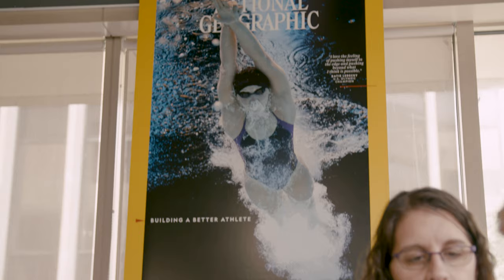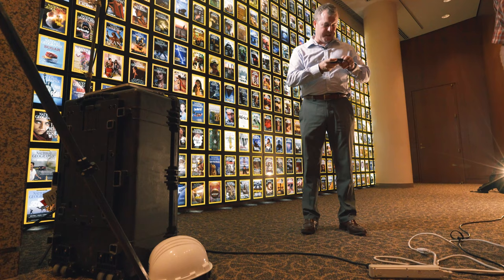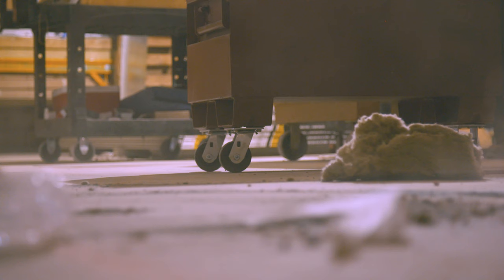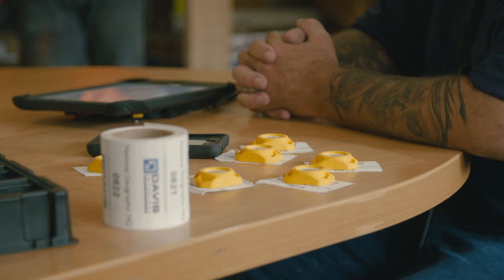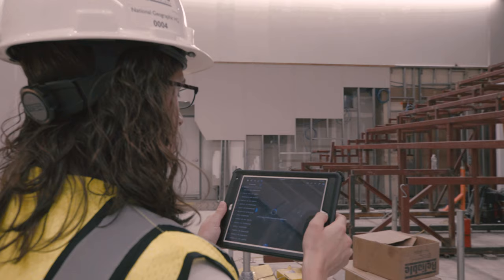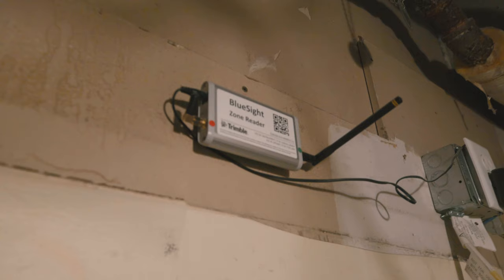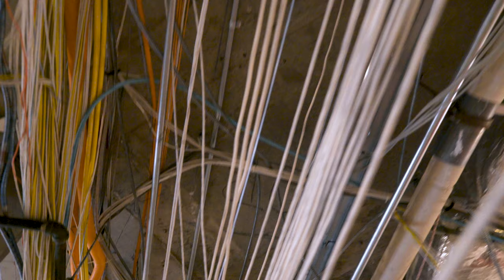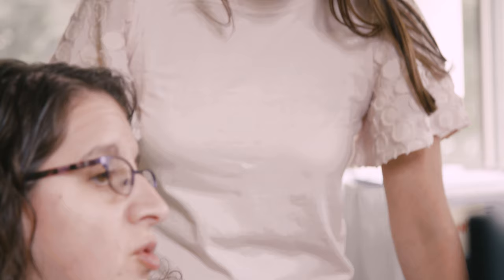National Geographic Museum Renovation Project by DAVIS Construction Uses Access Control Technology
DAVIS Construction uses a cutting edge labor management system to streamline its project at National Geographic. Take a look at the video to learn how one contractor's project is made possible using state of the art construction technology and innovative processes.